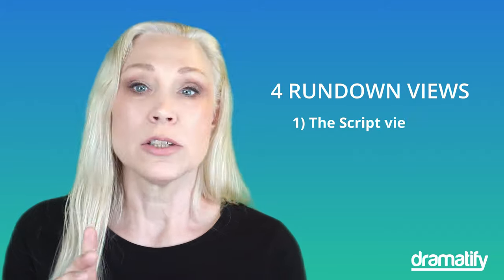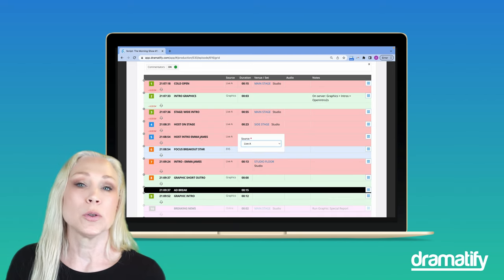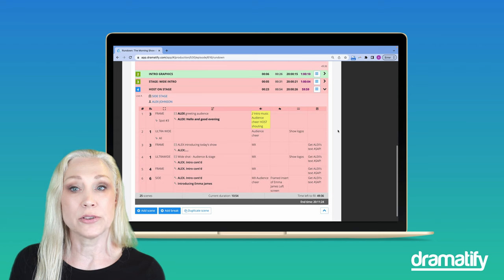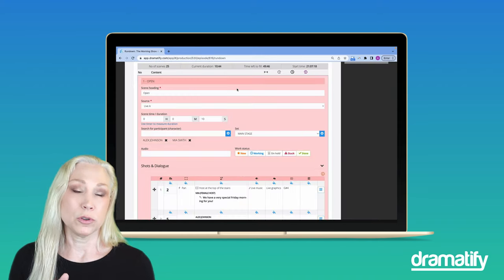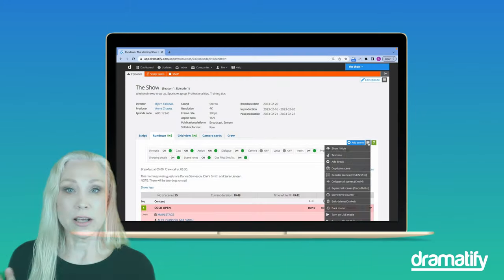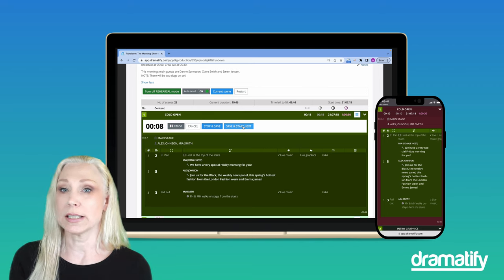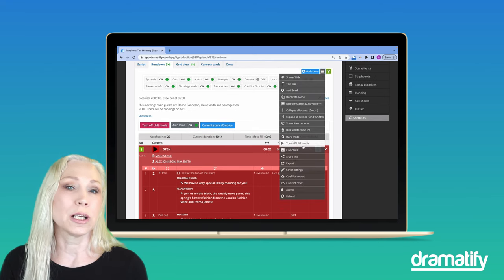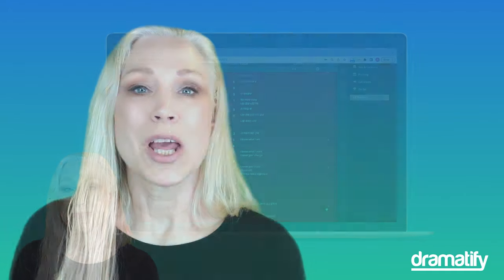Introducing the new rehearsal mode for Dramatify's rundown format!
Say goodbye to extra typing and double-checking when rehearsing big live and music shows like Eurovision Song Contest qualifiers or on-stage galas with mixed content.

Our new rehearsal mode for rundowns creates a better workflow experience and is an add-on to the existing live mode for multi-camera live broadcasts, streaming, and live-to-tape shows.

And the best part? You can run the rehearsal mode as many times as you need!